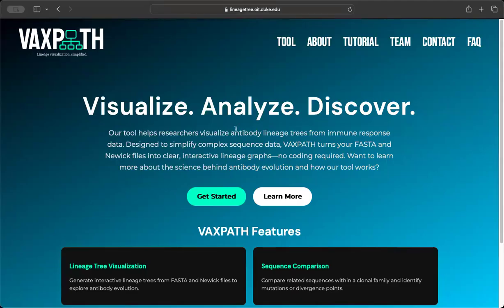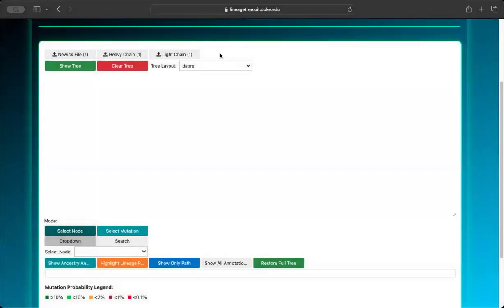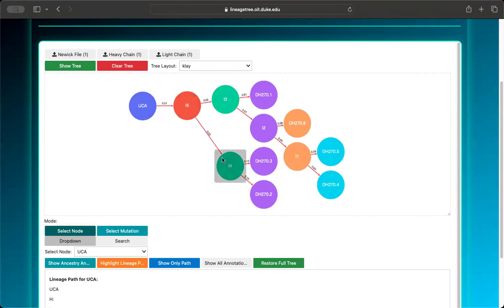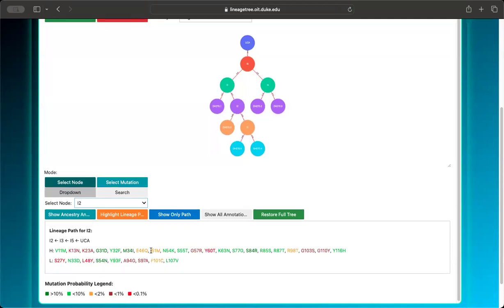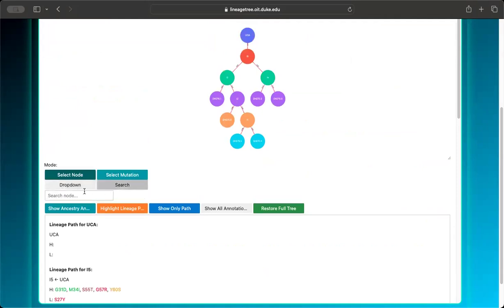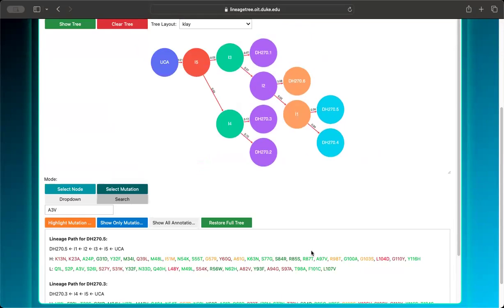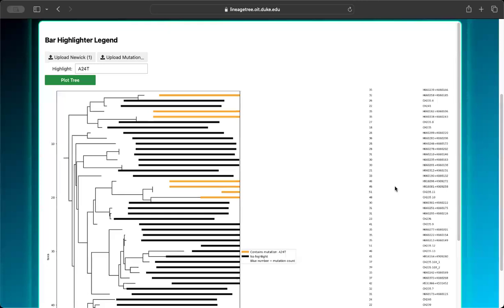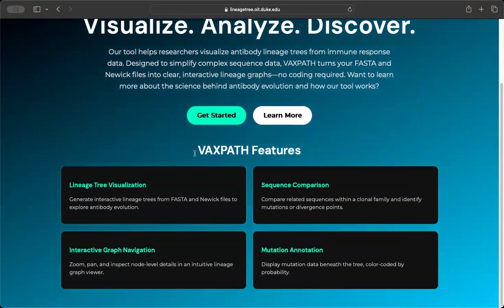VAXPATH Tutorial: Explore Features, Tools, and Navigation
In this tutorial, we walk through the core features of the VAXPATH platform (part of the Advancing Vaccine Research project at Duke 2025 Code+). You'll learn how to navigate each tool, upload datasets, and explore interactive visualizations designed to support vaccine research and B cell lineage analysis. Whether you're a first-time user or just need a refresher, this video covers everything you need to get started.